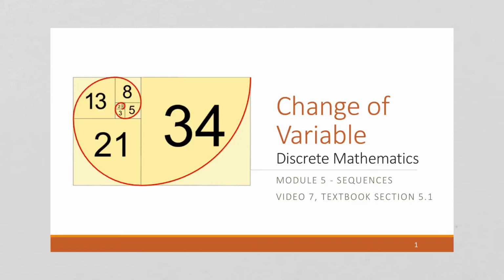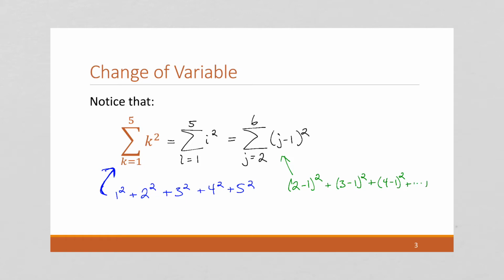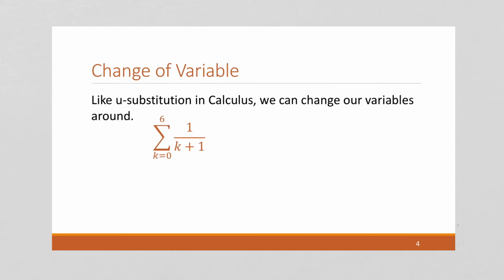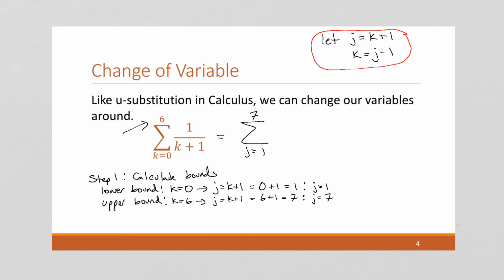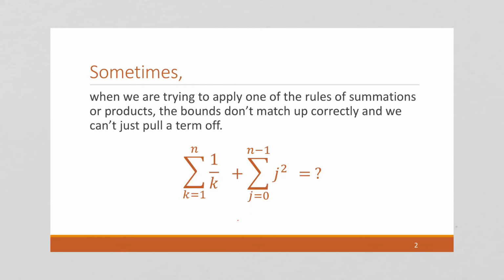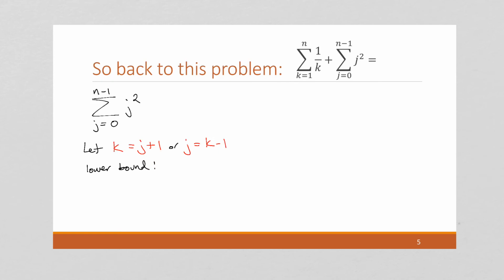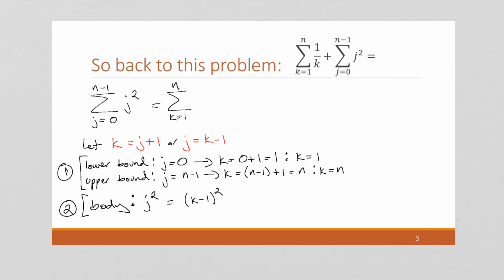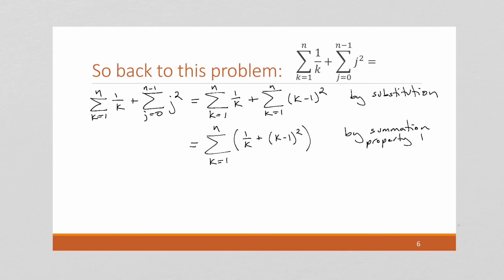M5 V7 Change of Variable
Discrete Mathematics
Module 5 - Sequences
Video 7 - Change of Variable